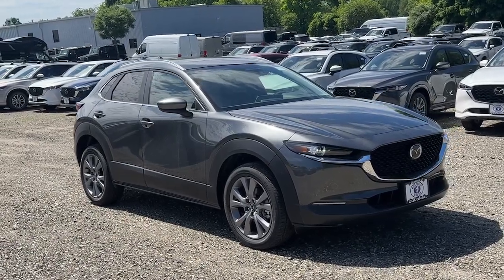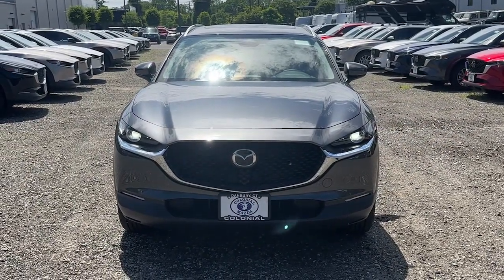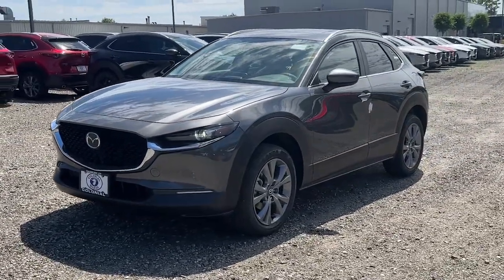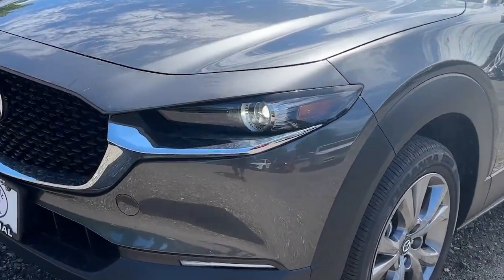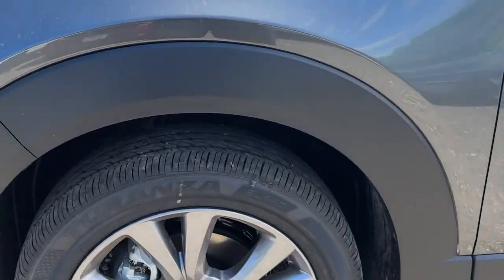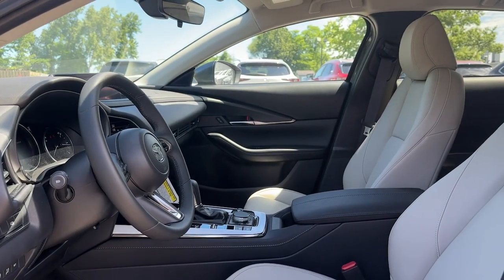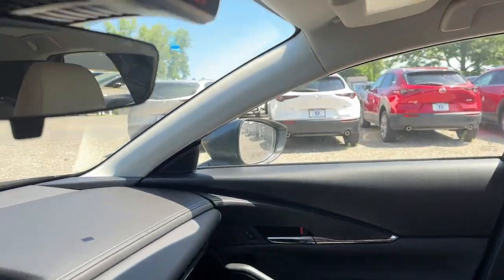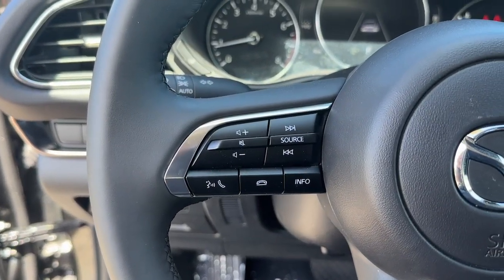2024 Mazda CX-30 Brookfield, Ridgefield, New Milford, New Fairfield, Danbury, CT M14791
Machine Gray Metallic New 2024 Mazda CX-30 2.5 S Preferred Package available in Danbury, Connecticut at Colonial Mazda. Servicing the Brookfield, Ridgefield, New Milford, New Fairfield, CT area.
2024 Mazda CX-30 2.5 S Preferred Package - Stock#: M14791

Colonial Mazda
100 Federal Rd,

Machine Gray Metallic 2024 Mazda CX-30 2.5 S Preferred Package AWD 6-Speed Automatic SKYACTIV 2.5L 4-Cylinder DOHC 16VbrbrRecent Arrival! 26/33 City/Highway MPG